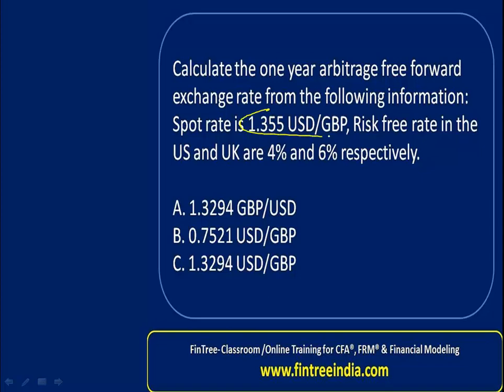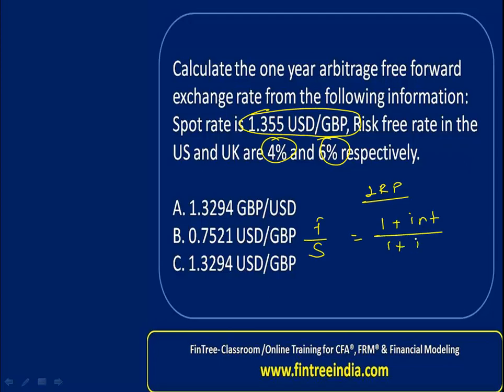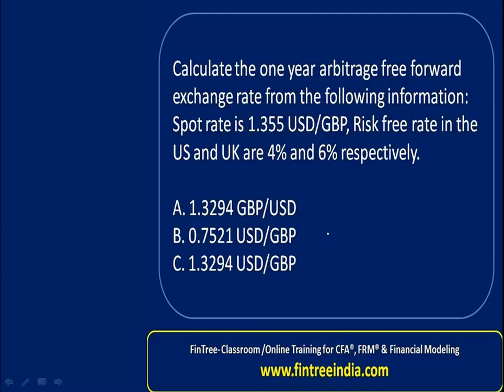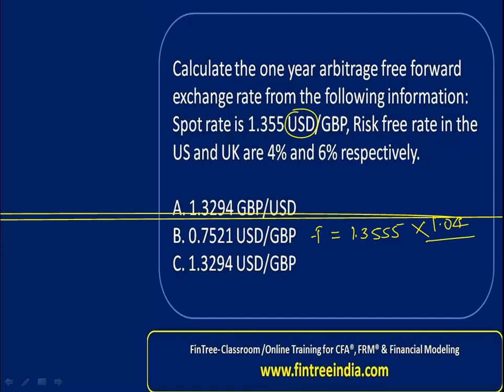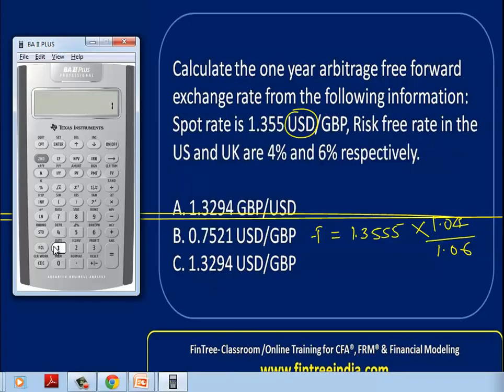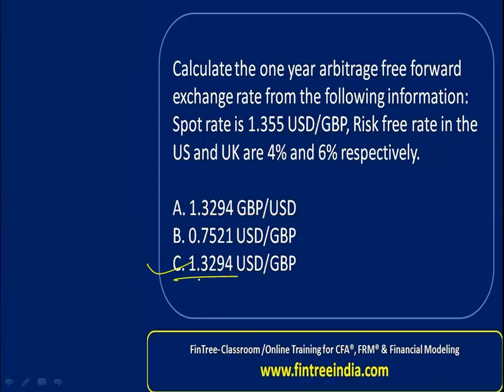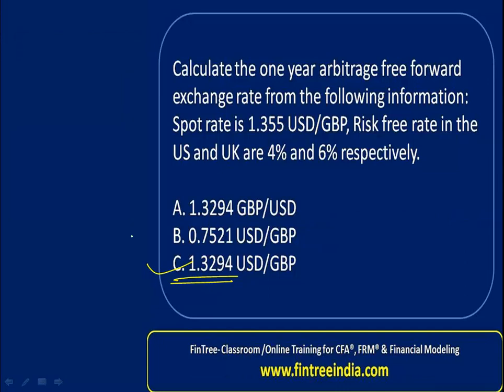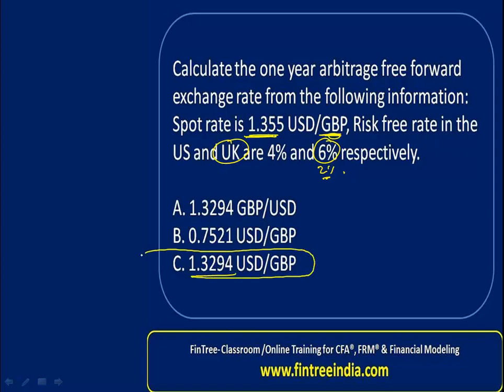CFA Level I Interest Rate Parity - Question Bank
In this video the One Quetion on Interst rate is explained in detail.